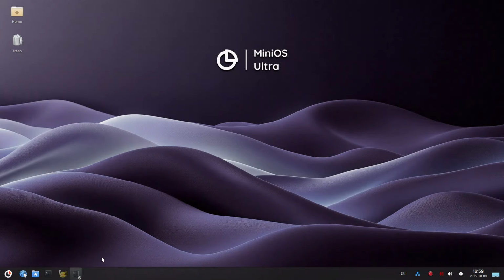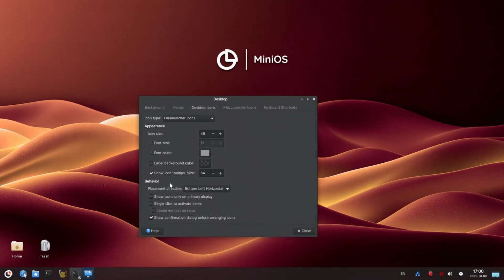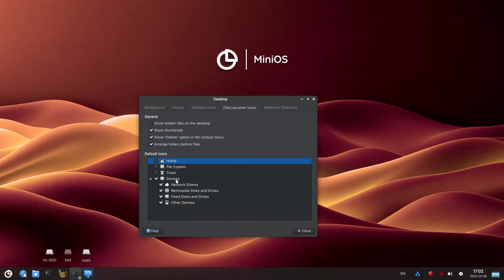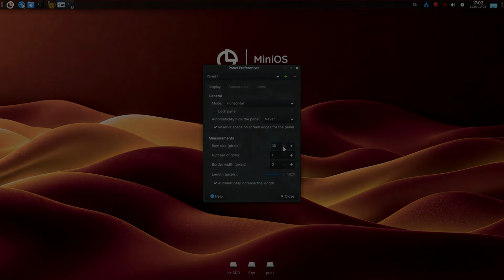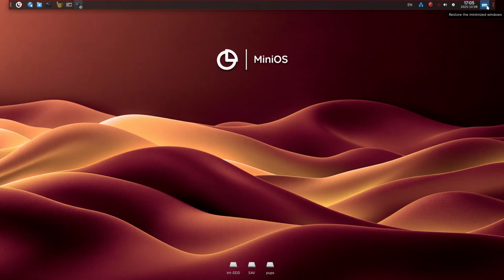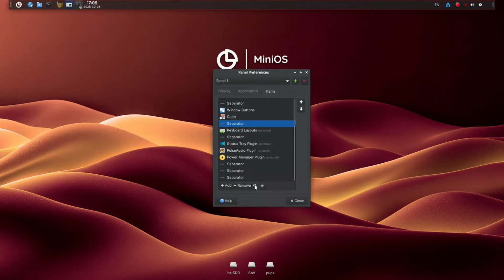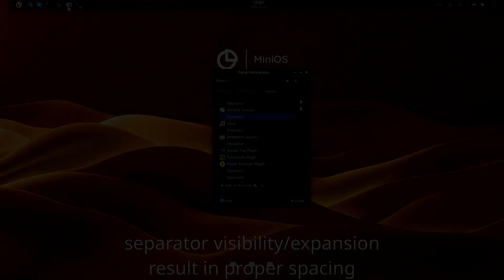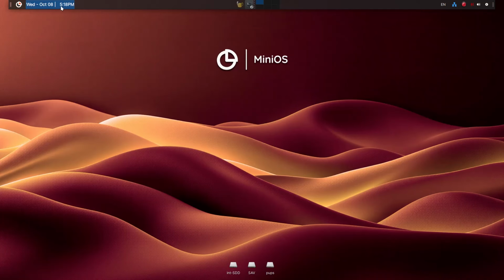miniOS ultra setup : Part 1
@puppy_BYTE show basic desktop and panel (taskbar) setup of a miniOS-ultra USB live.iso by a puppylinux user.

stop the first part of the video and follow instructions then reboot
1.  sudo apt update
2.  sudo apt upgrade -y
3.  sudo apt install fastfetch geany
4.  geany ~/.bashrc     :  add the following below the alias l... line
 alias n='fastfetch -l none'
 alias po='sudo poweroff'
 alias rb='sudo reboot'
 alias up='sudo apt update && sudo apt upgrade -y && sudo apt autoremove && x'
 alias x='exit'

 save and exit and reboot

Steps are what I do to simulate puppylinux use

1.  Desktop settings : change wallpaper, HD partition icons to bottom center
2.  Panel (taskbar)